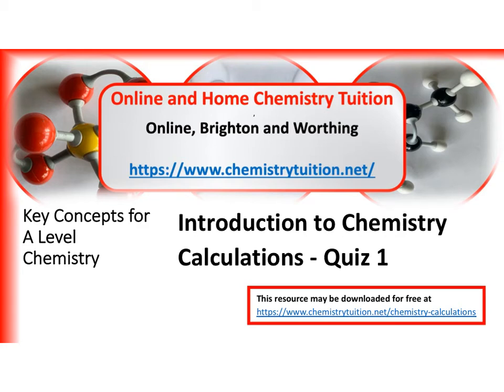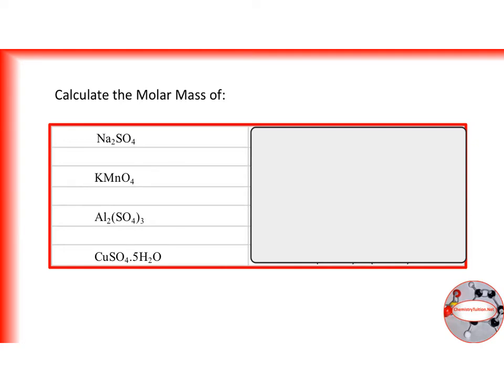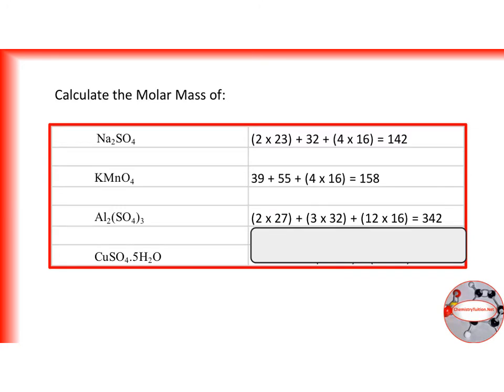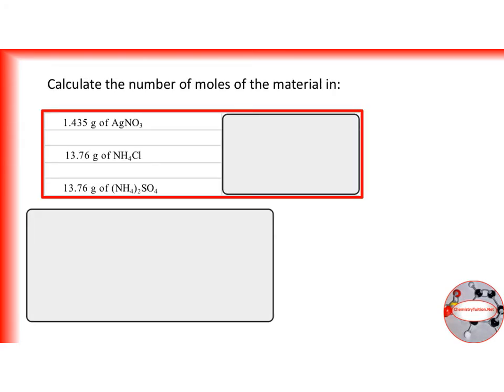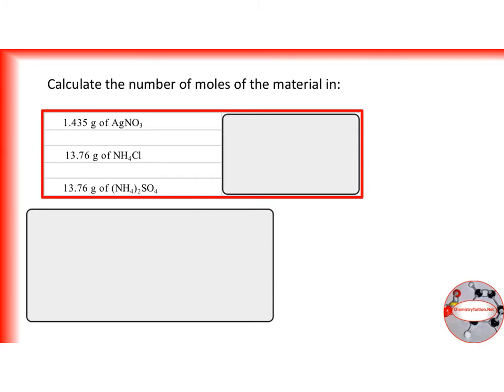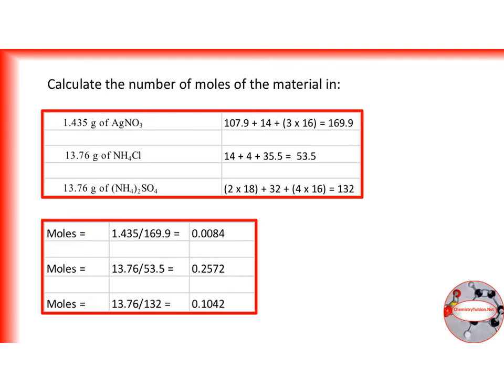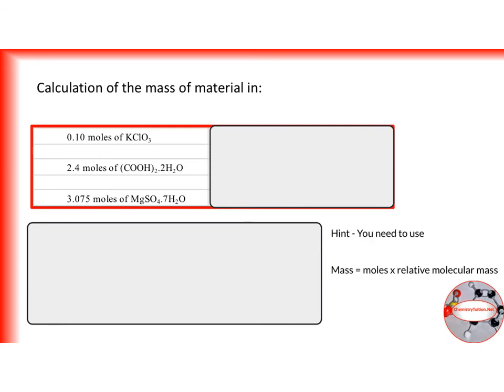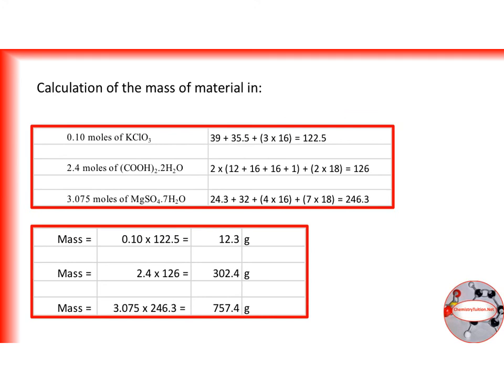Quiz Questions on The Mole from ChemistryTuition.Net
Quick check on what we have covered so far on The Mole.from ChemistryTuition.Net